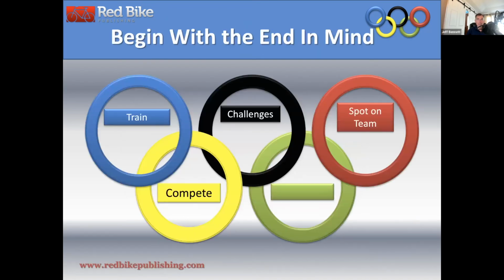World class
FSOs have a huge responsibility to protect contractor information. Just like an Olympic team may protect their athlete and performance details, the FSO should determine who is on the team, and which team members have access to information. The FSO should not stop work, but facility contract requirements without jamming up the employees with unobtainable security procedures.

This is a presentation of how to be a world class FSO
From How to Get U.S. Government Contracts and Classified Work

Influence at all levels
Integrate security at all levels
Be fiscally responsible
 Be flexible, but knowledgeable
Additionally, we have NISPOM fundamentals training perfect for studying and applying to your CDC facility.

There is a lot of debate about professional certification. Currently, the drive and motivation for facility security officers (FSO) and security specialists to become Industrial Security Professional (ISP) certified is still self-motivation and not yet a requirement. Check out SFPC, ISP, ISOC study material

Jeff is available for speaking and consulting